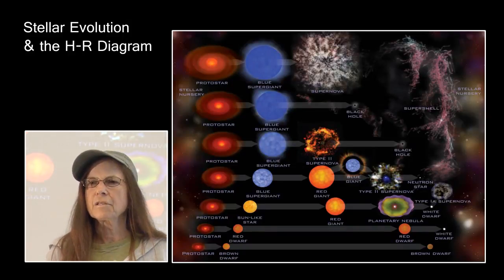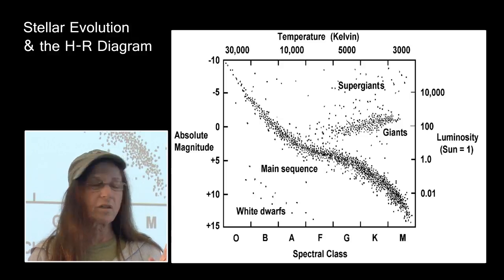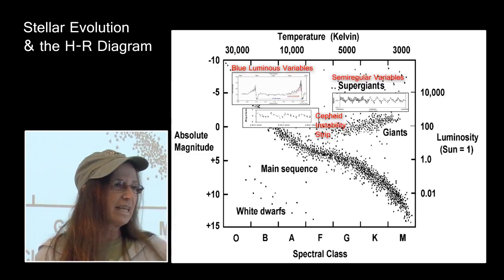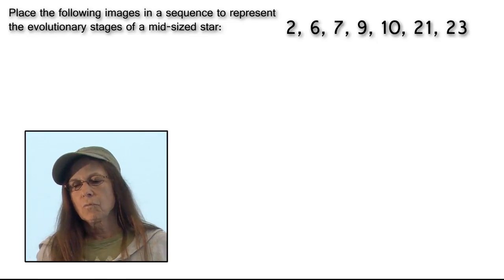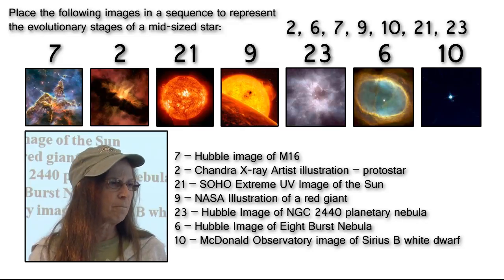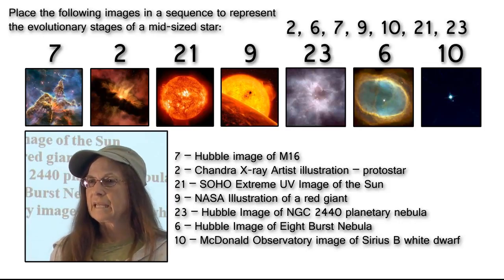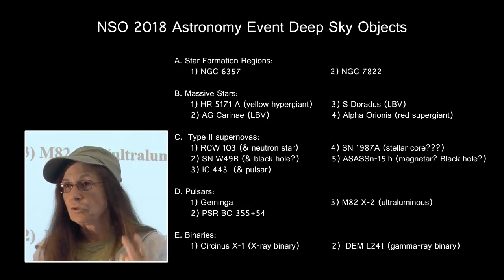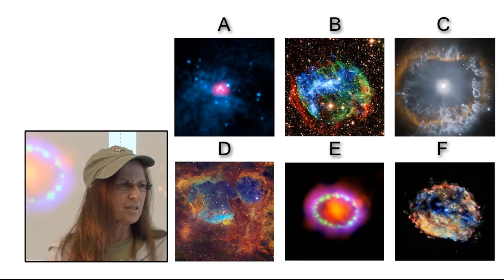Stellar Evolution 101 for National Science Olympiad Coaches and Teams Webinar - B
This presentation focuses on understanding the process of stellar evolution by using a series of materials, resources and investigations specifically designed for Science Olympiad coaches and teams.